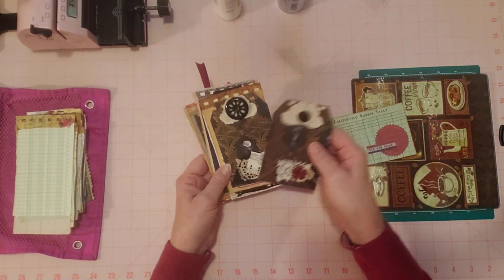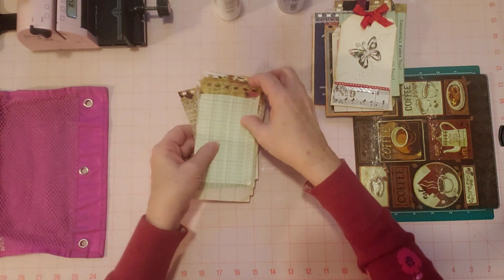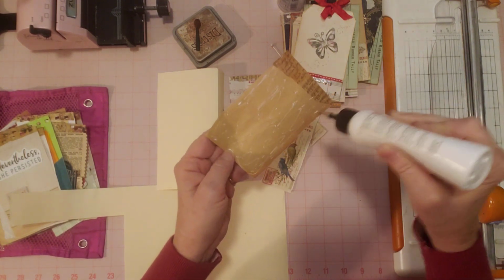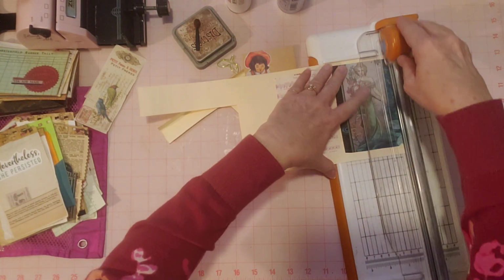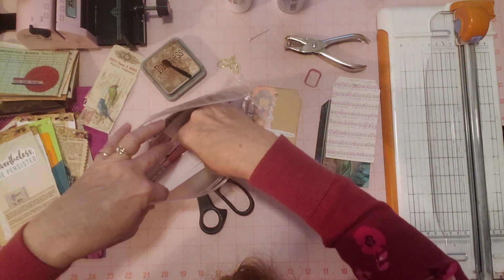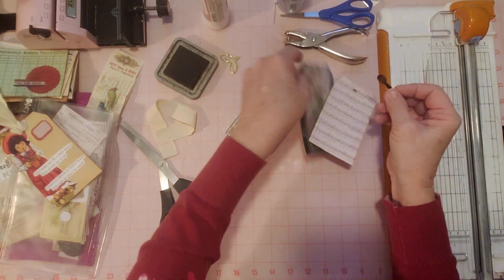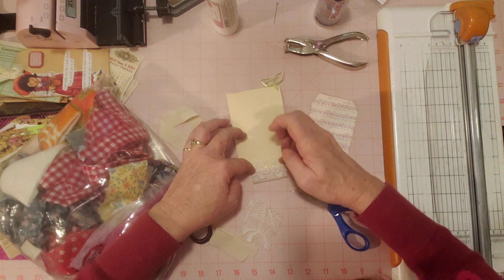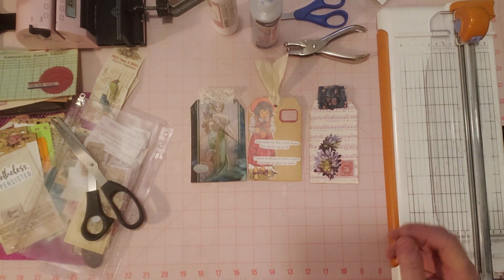It's tagtuesday Creating Tags from Small Journal Pages I Received in Happy Mail #2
Welcome to Tag Tuesday: tagtuesday. I am the host and will be creating tags every Tuesday. If you would like to join in, please link my channel in your description box.

If you would like to participate just use tagtuesday in your post, post on any Tuesday, link my channel, and let me know so I can link your channel.